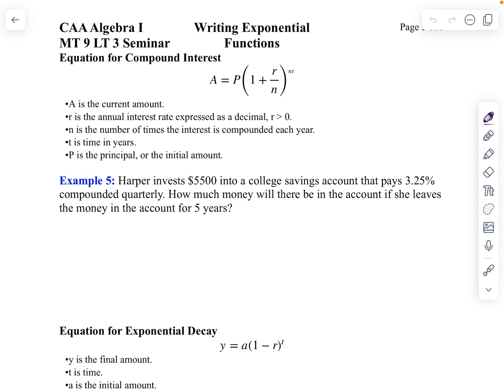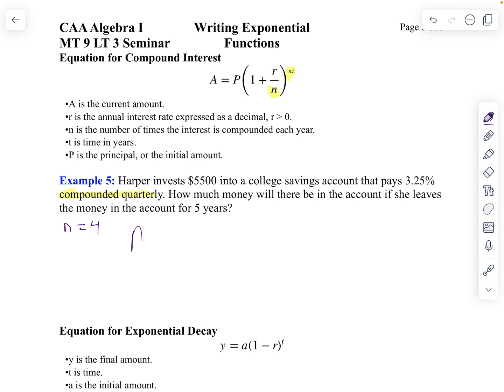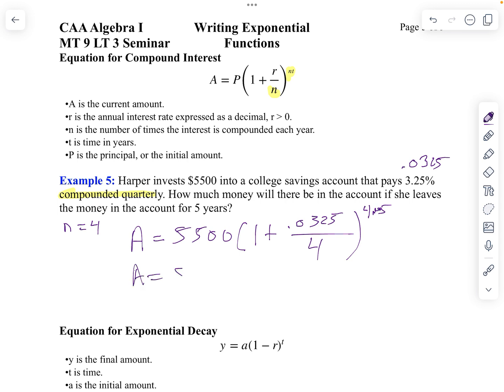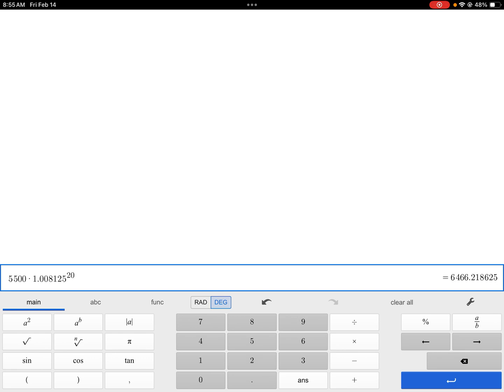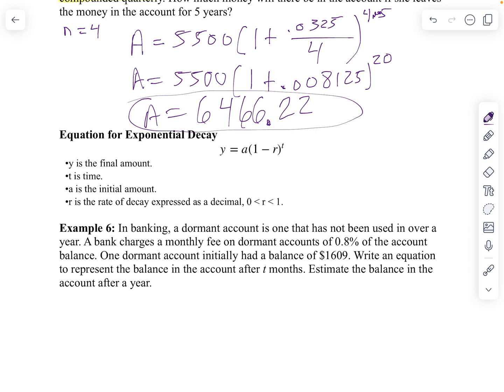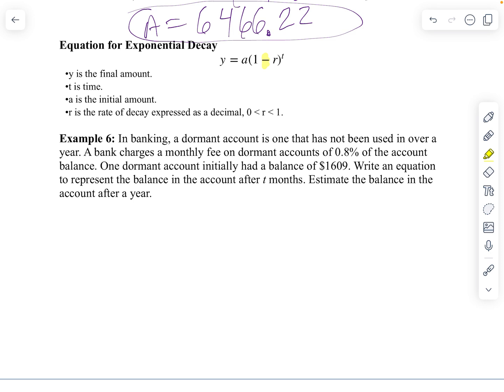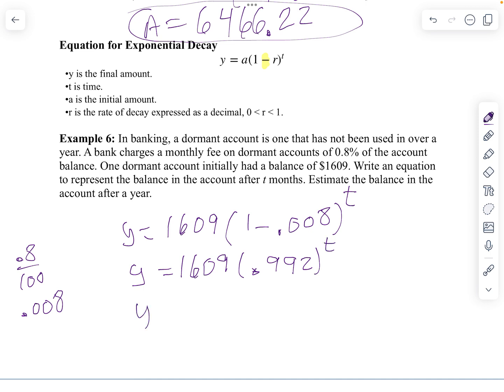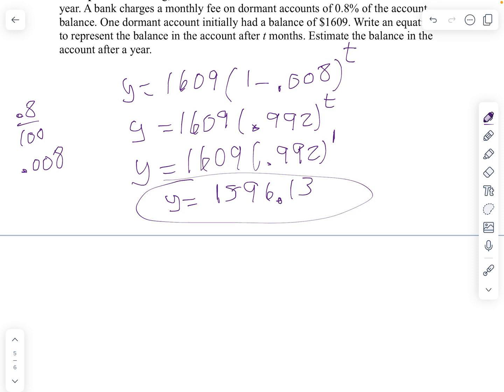Algebra I MT 9 LT 3 Seminar Part 3: Writing Exponential Functions